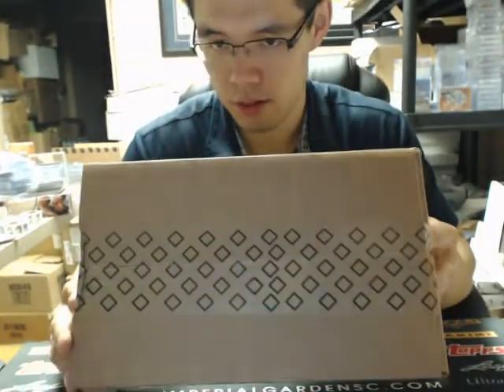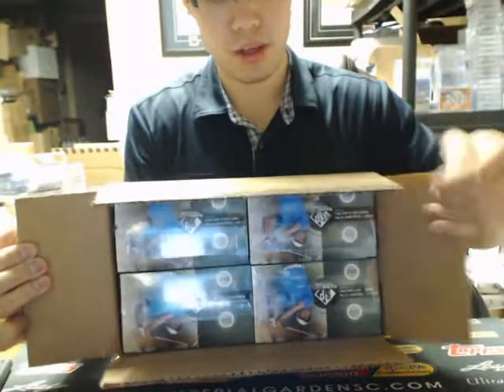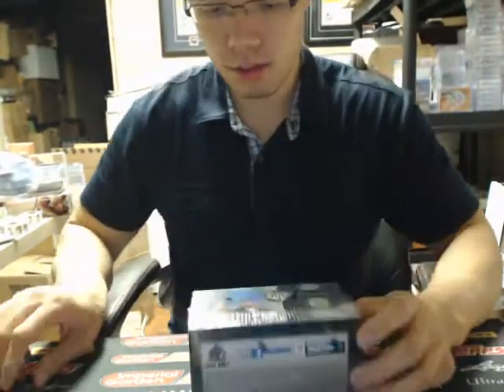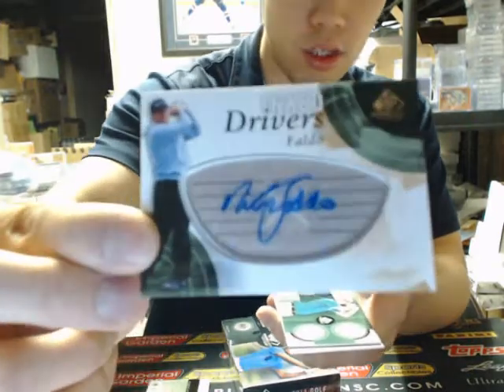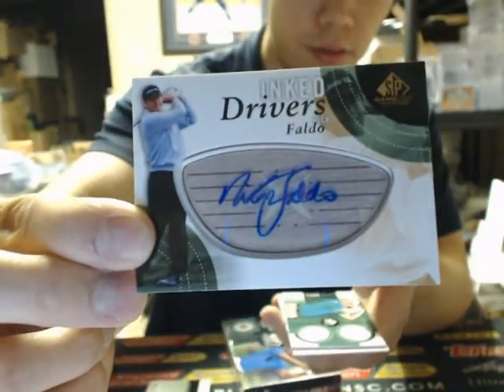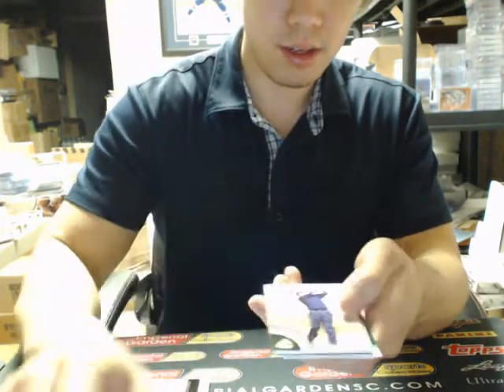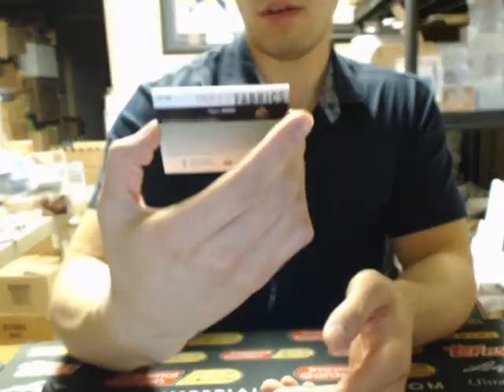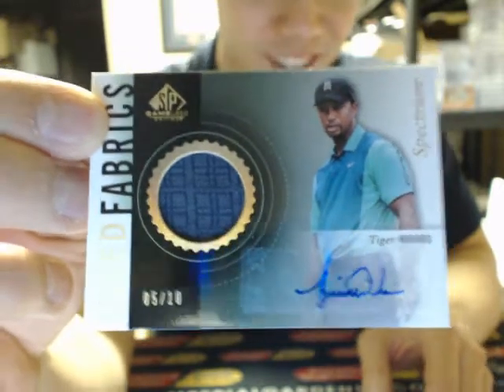Joe's 2014 SP GAME USED UD GOLF BOX BREAK *SUPER MOJO*